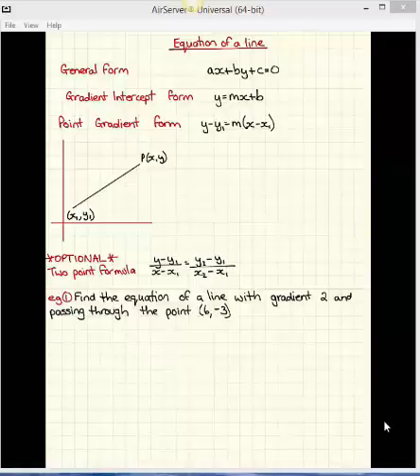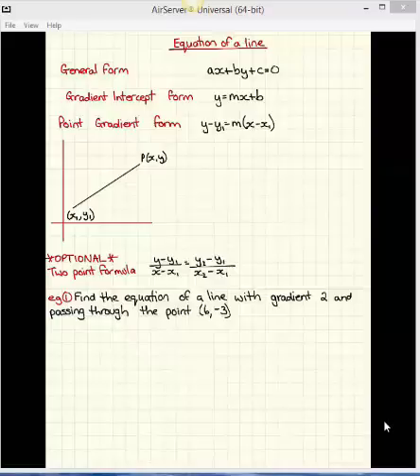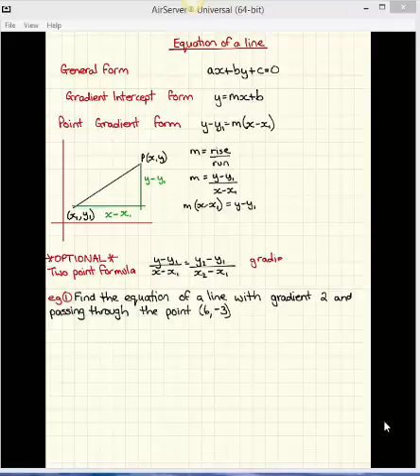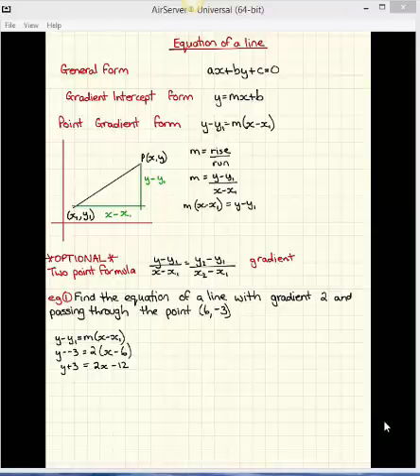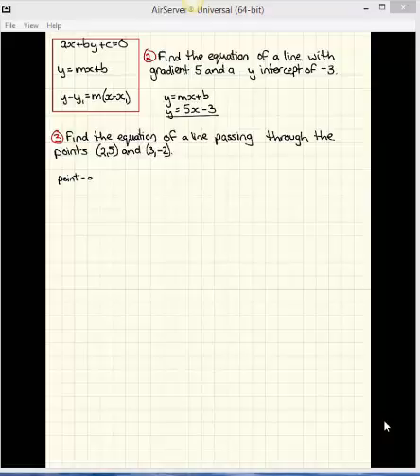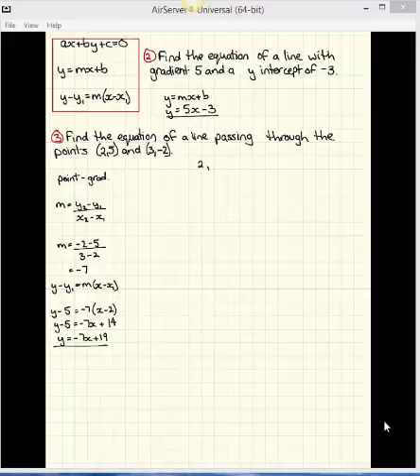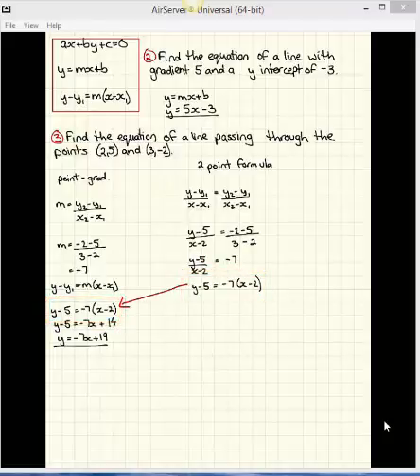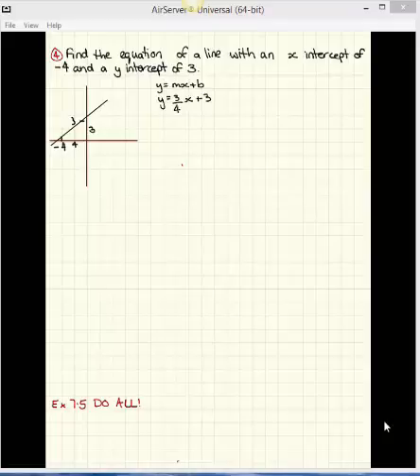equation of a line